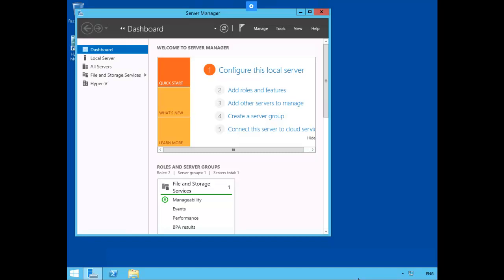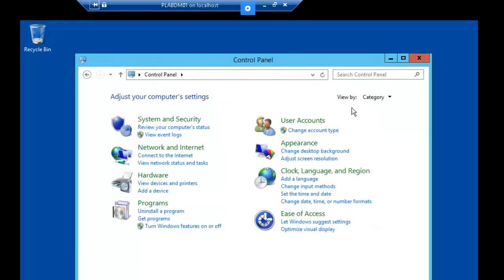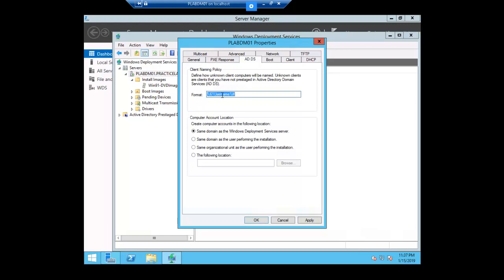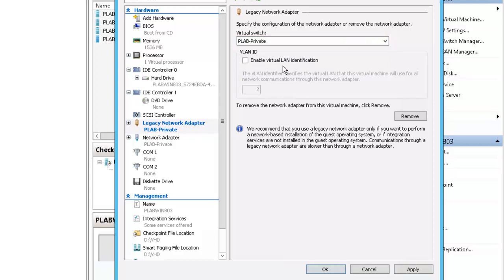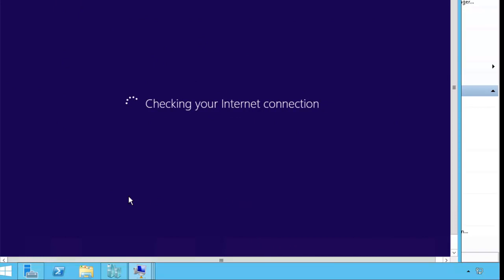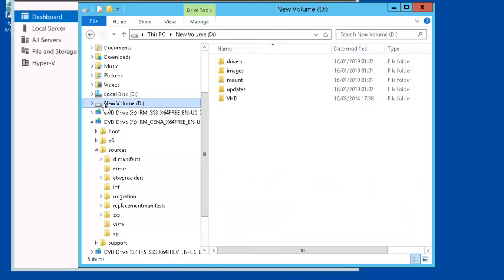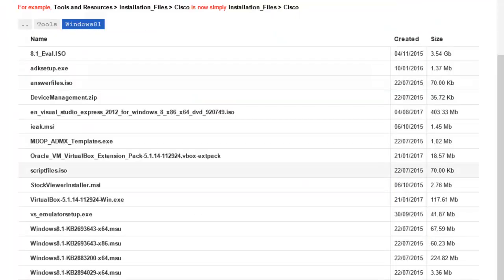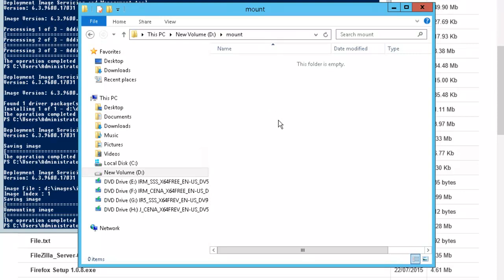Install and Configure Windows Deployment Services